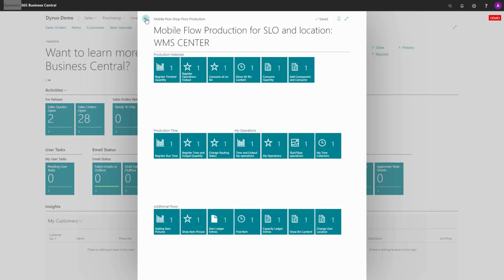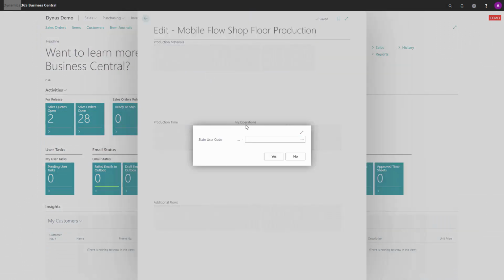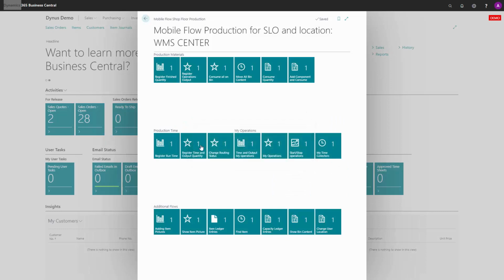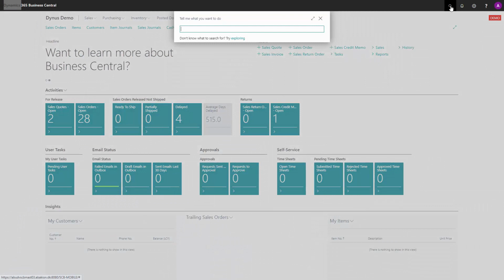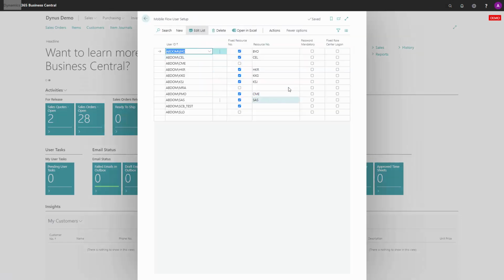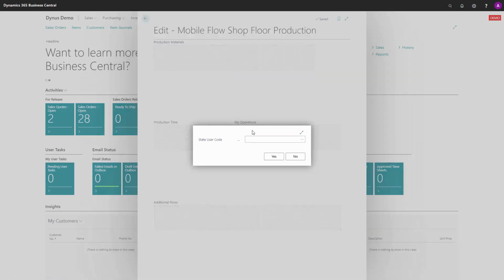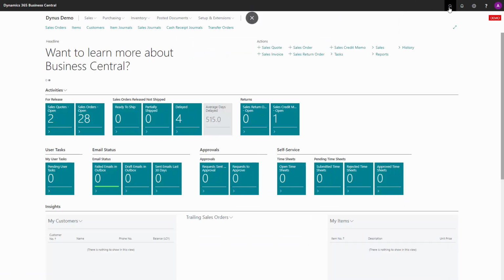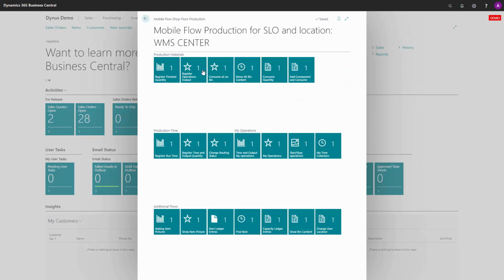ENG21081059 Different strategies of logging into the Shop Floor flows